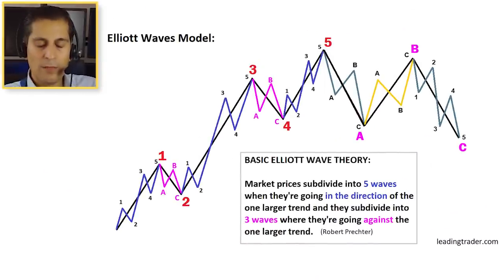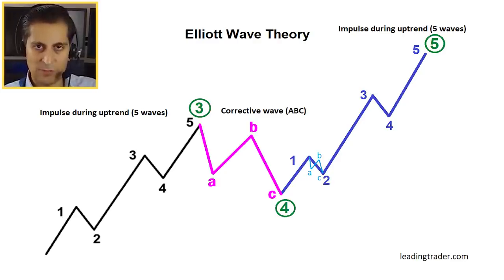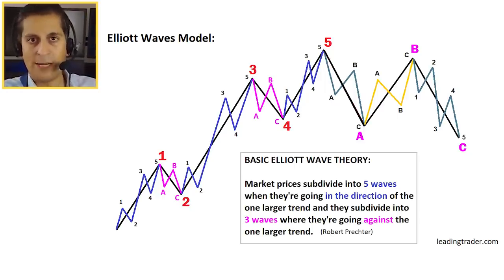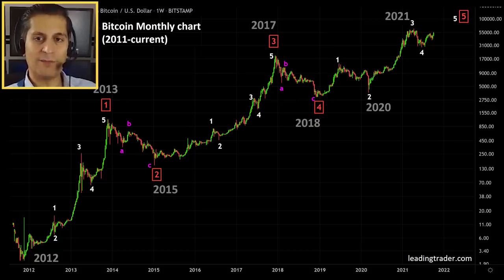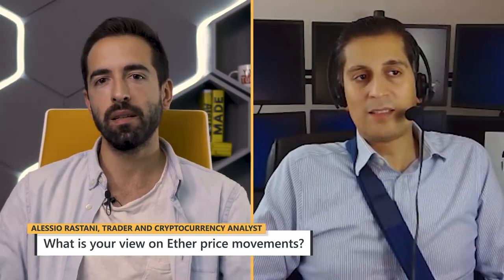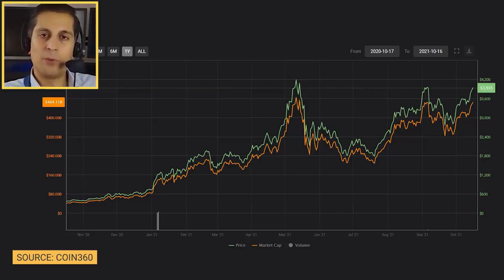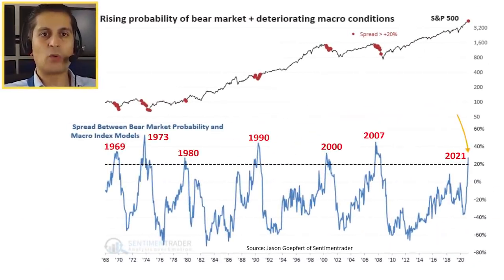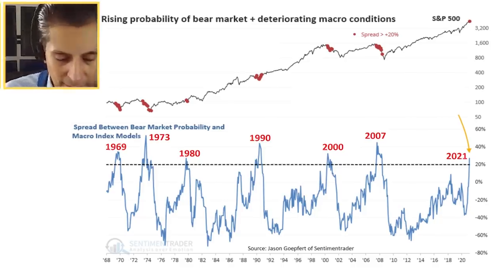Bitcoin to break all-time high soon – What happens next? | Interview with Alessio Rastani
Professional trader Alessio Rastani explains why Bitcoin may have entered the last leg of the current bull market, which will lead the leading cryptocurrency far beyond its all-time high.

0:00 Intro
0:07 What is your assessment of the Bitcoin market?
4:52 Will Bitcoin break through its all-time high before the year's end?
6:23 What is your view on Ether price movements?
8:20 How will a Bitcoin ETF approval impact the market?
11:29 Is a bear market coming soon?
14:33 Outro